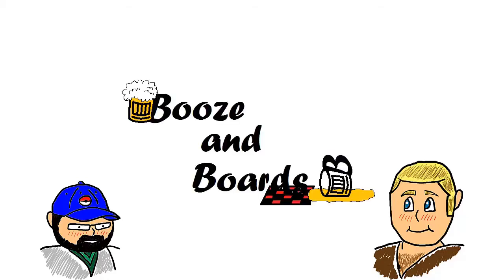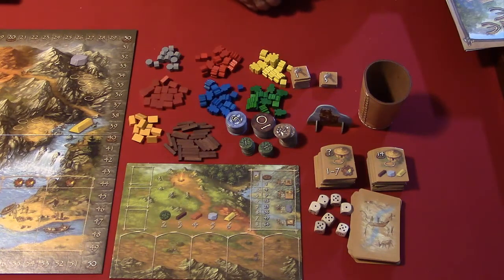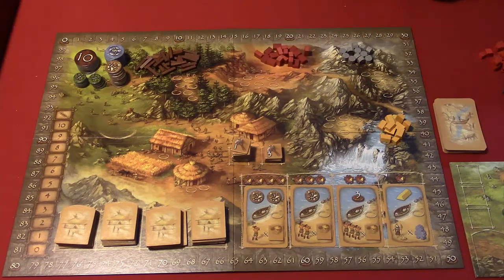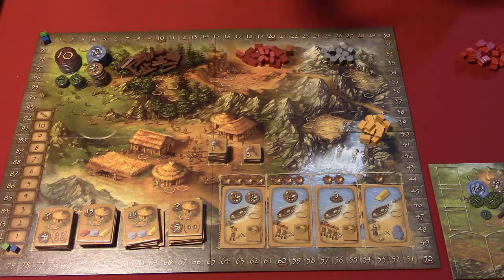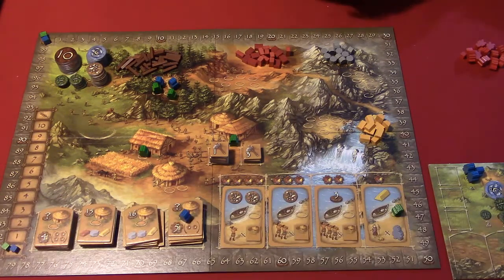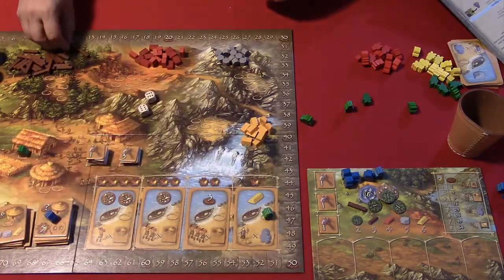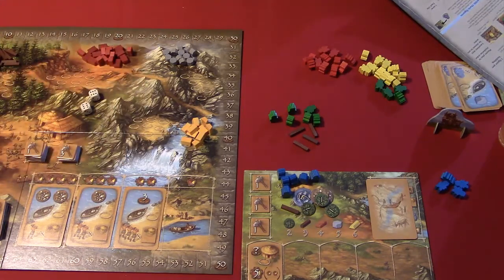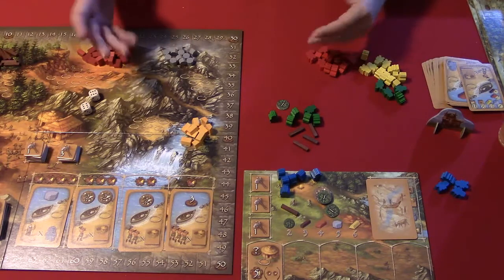BnB - Episode 7: Stone Age (Part 1) Intro/Setup/Explanation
Thrown back into the stone age, we must help our ancestors survive the harsh wild. Part 1 contains our introduction, components and setup explanation, and how to play the game. Parts 2 and 3 contain a game with Mickey, Nina, Hailey, and Jeb. Part 4 has our review of the game. Please leave any comments, suggestions, or games you'd like to see us teach and play!

00:00 Opening
00:16 Introduction
02:53 Components
08:24 Setup
15:49 Gameplay Explanation